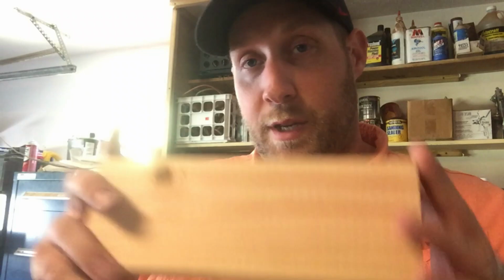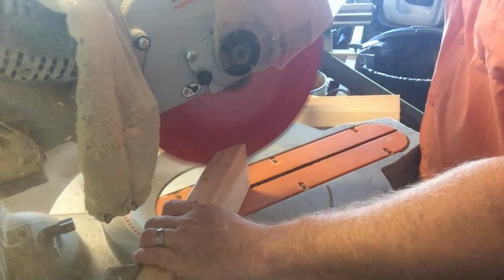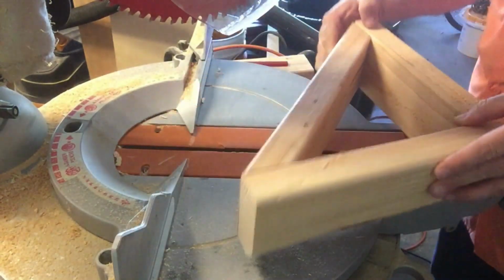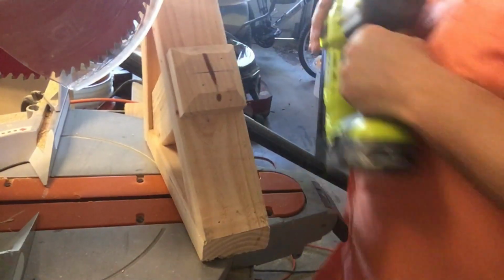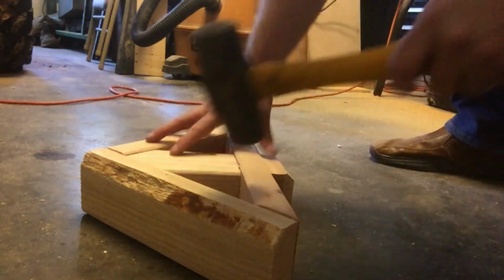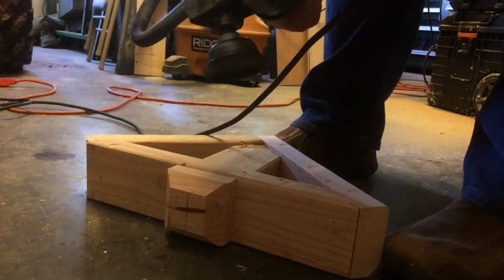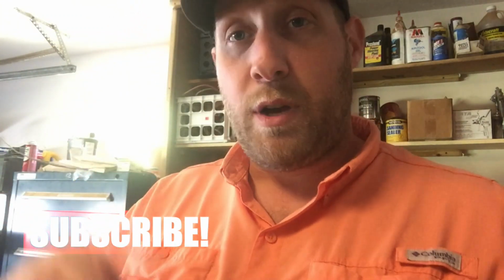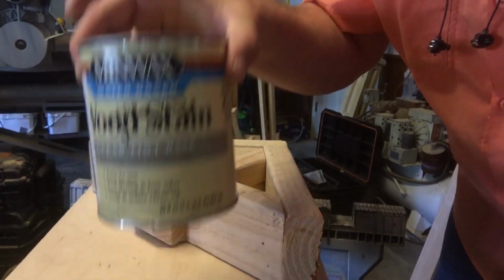Simple Wood Corbels | 2x4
A simple scrap wood project only requiring a couple of pieces of a 2x4, some nails, and maybe a little stain.  In this video I show you how to make corbels.  Making wood corbels is an easy wood project, requiring only a little time and patience.  Make sure you follow all safety precautions doing this corbels diy.  You can find several wood corbel plans and videos online to mimic your desired style.

Tools I use:
Ryobi Finish nailer
Rigid Cabinet Saw (10 in table saw)
Rigid Dual Bevel Compound Miter Saw
DeWalt 20v Lithium Drill
Kreg Jig K4 Pocket Hole System
DEWALT DWE6411K 1/4 Sheet Palm Grip Sander Kit

Camera Equipment
Crosstour Action Camera Full HD 1080P Wifi Underwater 40 Meters with 2 Rechargeable 1050mAh Batteries and IP68 Waterproof Case for Vlog
Kitway 65-in-1 Action Camera Accessories Kit for Akaso EK7000/DJI Osmo Pocket/Wewdigi EV5000/GoPro Max, Hero 8 Black, Hero 7 Black 6 5 4 3+ 3 2 1/DBpower N6/Crosstour (Accessories for Action camera)